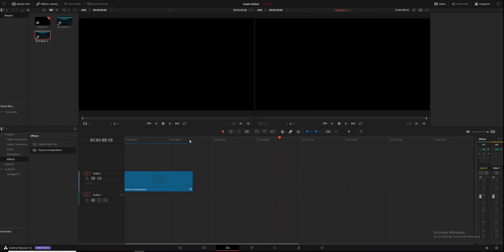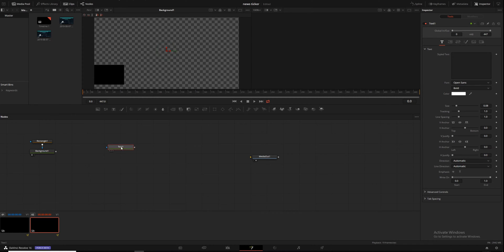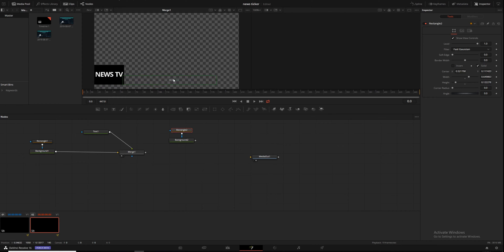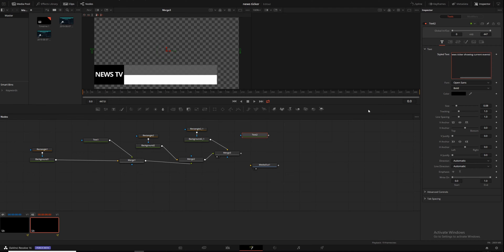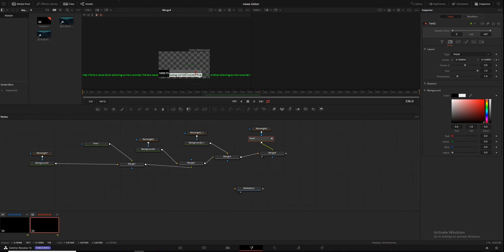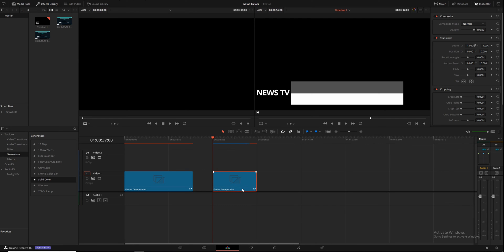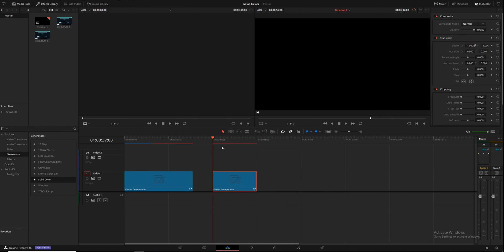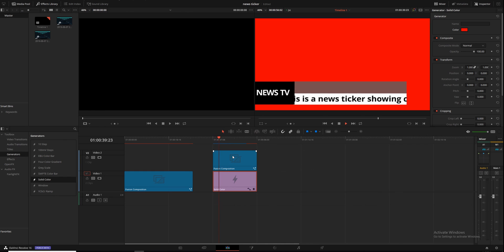Make a Professional News Ticker/Scrolling Text in Davinci Resolve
Struggling to figure out how to make a news ticker in Davinci Resolve?  Maybe how to make text that scrolls? This video will teach you both of those skills as well as a few more. So buckle up, and get ready to learn!